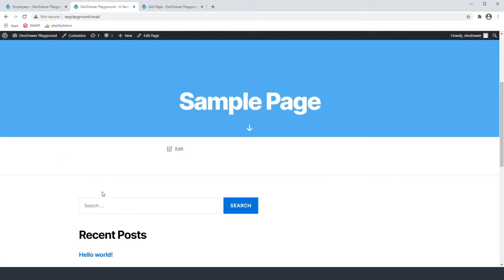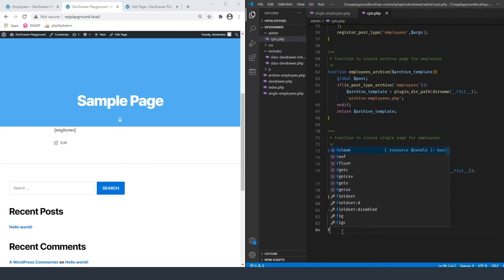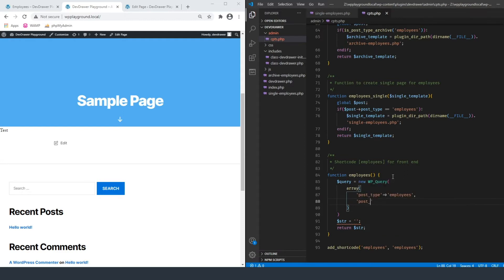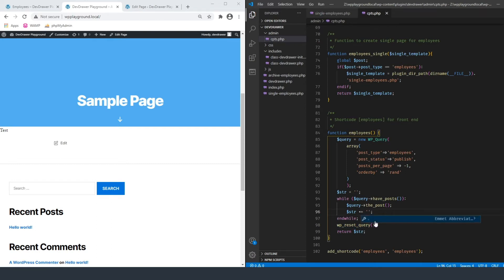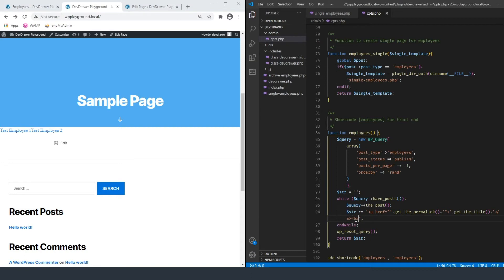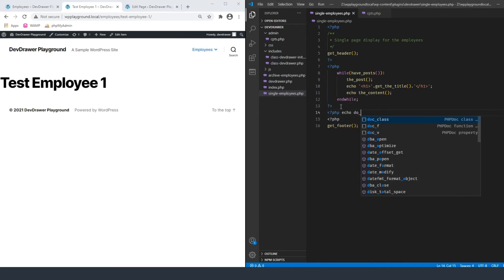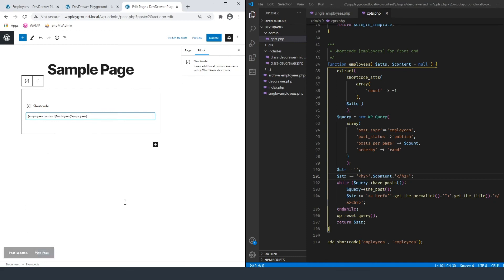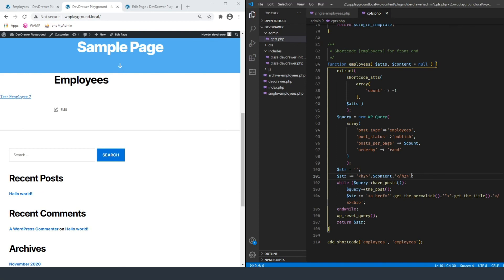Adding Shortcodes to Our Custom WordPress Plugin, Part 3 - #50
Creating shortcodes is one of the easiest and most efficient things you can do when building a custom theme or plugin. They are used almost everywhere and you can create your own at any time, even if you did not create the theme.

In this tutorial, I show you the quick and easy way to get shortcodes added to your custom plugin. Our shortcode will display all employees in our custom post type and use variables to change the header and count of the records.

00:00 Intro
00:37 Creating Our Shortcode Function
03:15 Pulling from a Custom Post Type
06:53 Adding Shortcode Attributes
09:14 Adding A Shortcode Directly to Template
10:13 Adding Content to a Shortcode

Computer Hardware:
Windows 10 Pro (Amazon)
Samsung 500GB External SSD (Amazon)
Samsung 970 EVO Plus SSD 1TB - M.2 NVMe (Amazon)
Rosewill Hive-750S R750W PSU (Amazon)
Phanteks Eclipse Tempered Glass Case (Amazon)
MSI Arsenal Gaming AMD Ryzen Motherboard (Amazon)
MSI Gaming GeForce RTX 2060 Super 8GB (Amazon)
LG 34UM69G-B 34-Inch 21:9 UltraWide IPS Monitor (Amazon)
Corsair 64GB (4 x 16GB) DDR4 Memory (Amazon)
AMD Ryzen 7 2700X Processor (Amazon)
Dell XPS 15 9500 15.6" Laptop / Windows (Amazon)
Lenovo ThinkPad T15 15.6" Laptop / Linux (Amazon)

Camera:
Fujifilm X-T3 (Amazon)
Fujinon XF18-55mmF2.8-4 (Amazon)

Audio:
Audio Technica AT2020 (Amazon)
Blue Snowball iCE (Amazon)